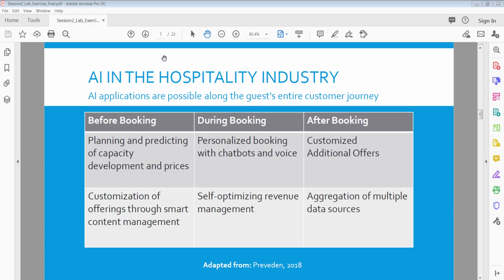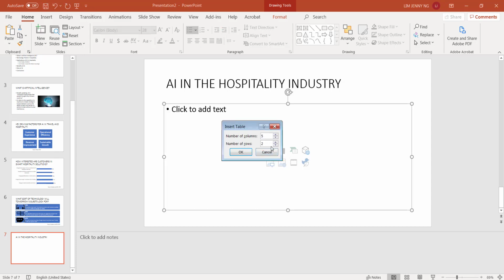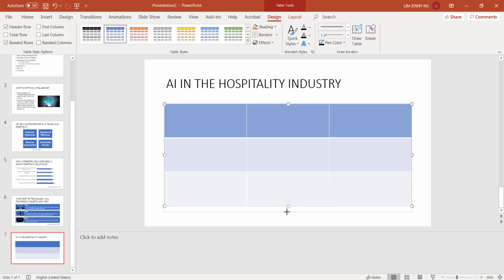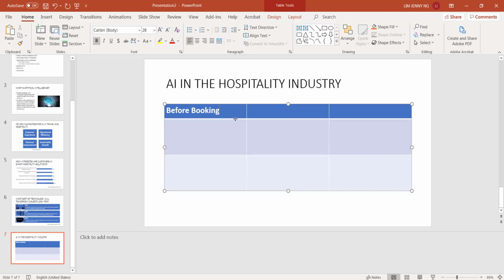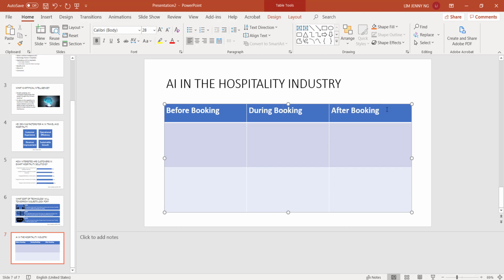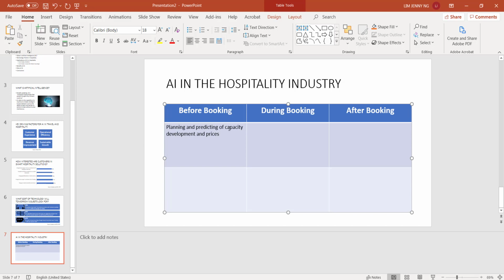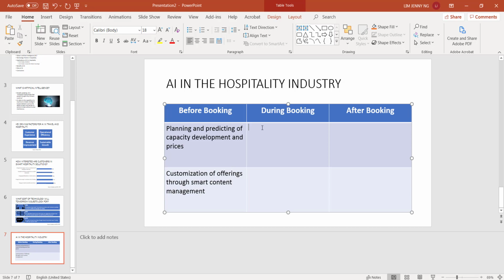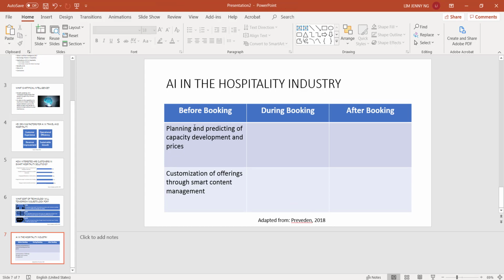Powerpoint Video #5: Inserting a Table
Creating Slide #7 of the presentation